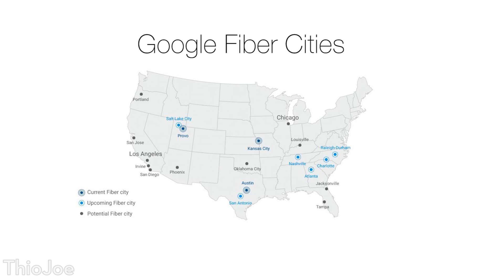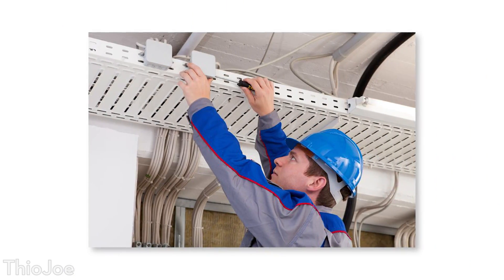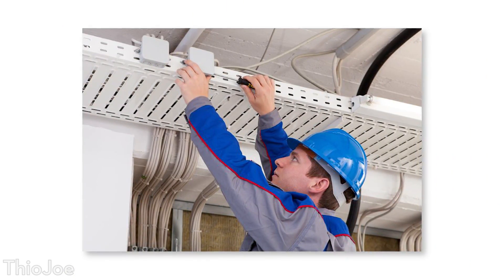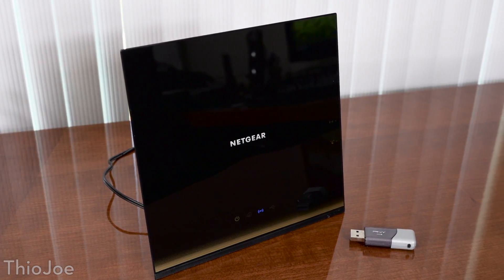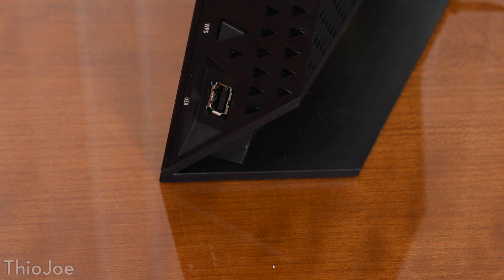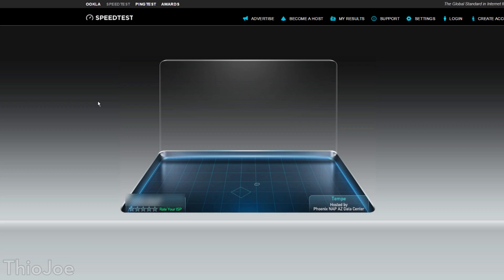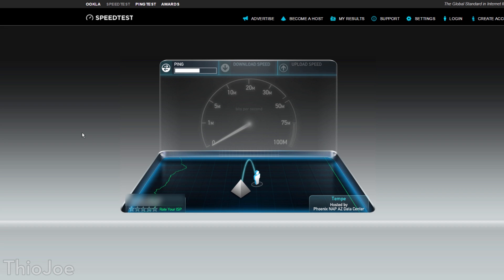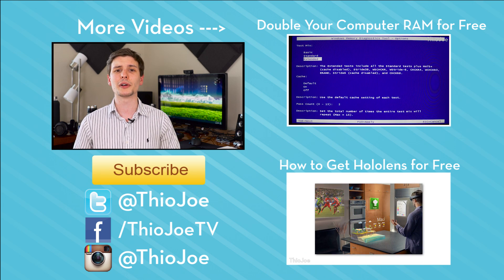How to Get Gigabit Internet Speed for Free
In this tutorial I show you have you can get Gigabit internet speed from your internet service provider for free, even if your internet company doesn't offer gigabit.  It's surprisingly easy, so if you've ever wanted fast internet, now you can get it!  The internet companies don't want you to know how to do this, because they make more money selling low speed plans, instead of high speed internet plans.